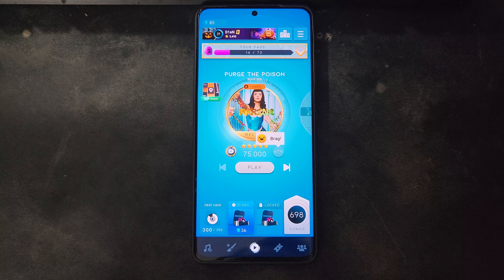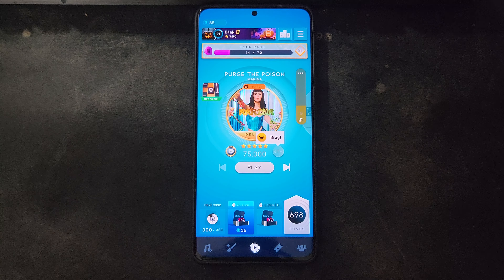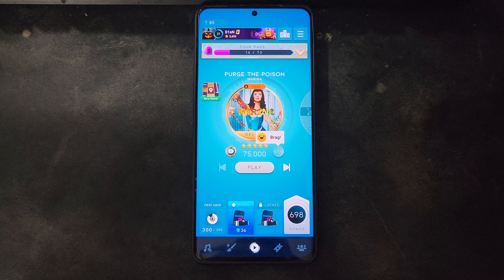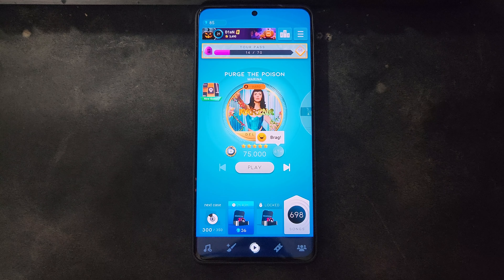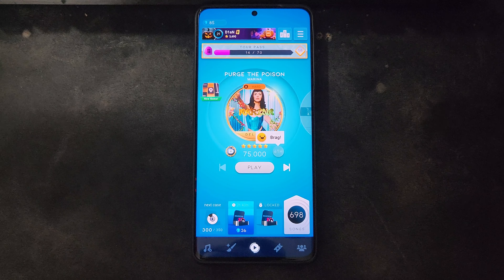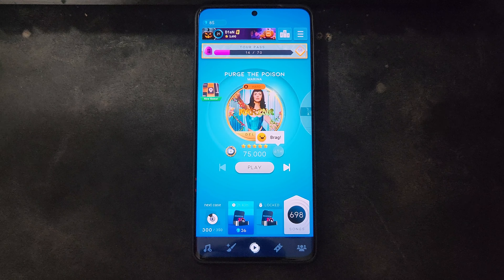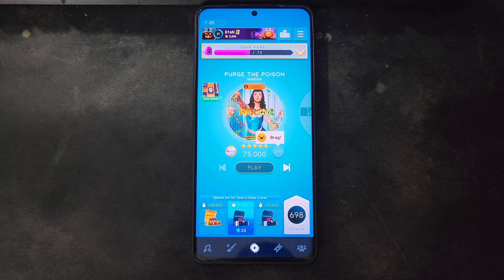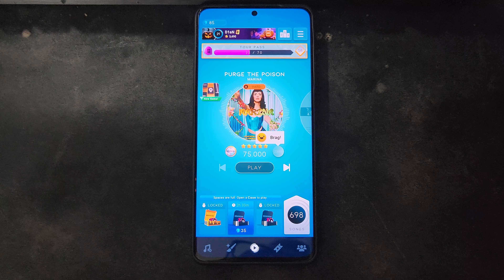So, What's Up With Purge The Poison?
This video goes into detail about how to better play both versions of Purge The Poison to help yall out with this one cause I know it's a tough one.